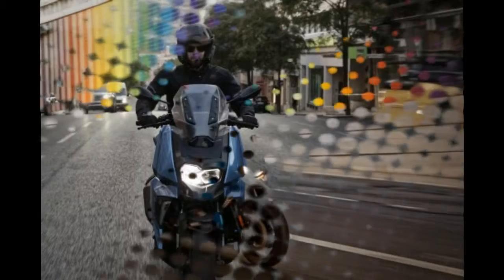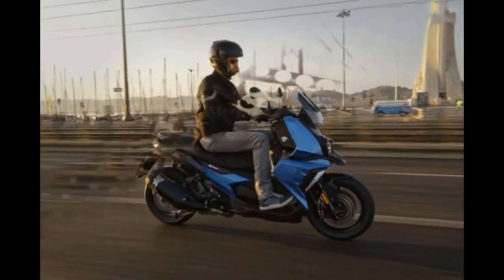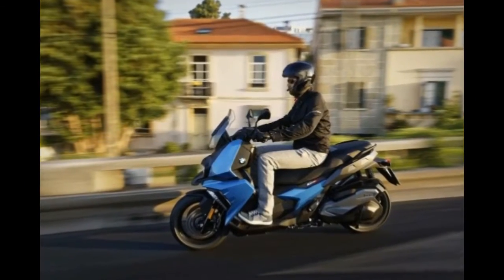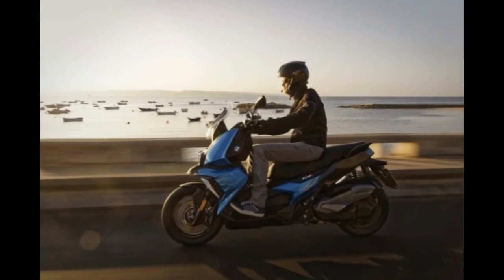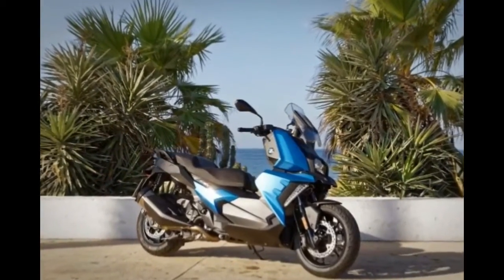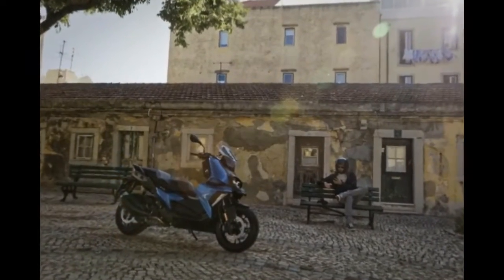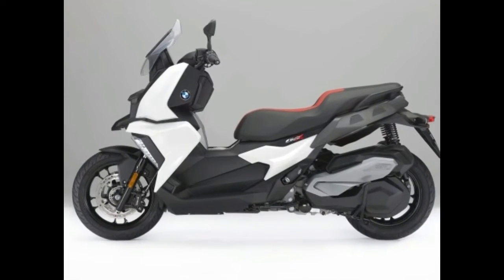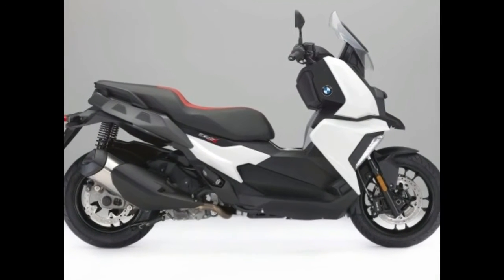NEW 2018 BMW C400X Scooter - EICMA 2017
We here at Asphalt & Rubber are all about the scooters. Mmm…yes, we love us some scooters! Scooters. Are. The. Best.

Ok, I will admit that it is hard to get excited about a scooter, even if it is from a luxury brand like BMW Motorrad. So loath is the lowly scooter to the modern rider, most motorcyclists won’t even extend a wave when one passes by in the other direction.

This will probably be the case with the new BMW C400X, but don’t be so quick to judge this 400cc class scoot, as it is an integral part to BMW’s urban mobility plan, and it compliments the German brand current lineup of 650cc scooters.

More importantly, we need to embrace the fact that transportation is changing, and the truth is that the more two-wheelers there are on the roads, the better it is for all motorcyclists…even if those bikes are maxi-scooters like the BMW C400X.

Built around a steel tube chassis, with a 350cc single-cylinde engine that is mated to a CVT gearbox, the BMW C400X is good for 34hp. ABS is fitted as standard, while the lighting is all LEDs. The dash is a TFT screen.
While it may not blow your hair back, BMW is building out a solid range of two-wheeled transporters for riders…which includes a constantly expanding line of scooters. Other European brands would do will to take note.